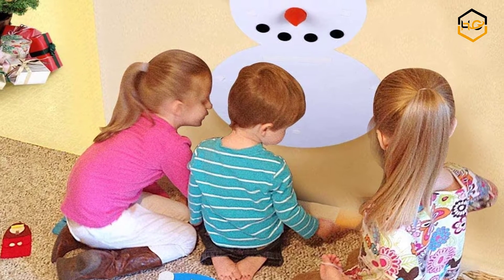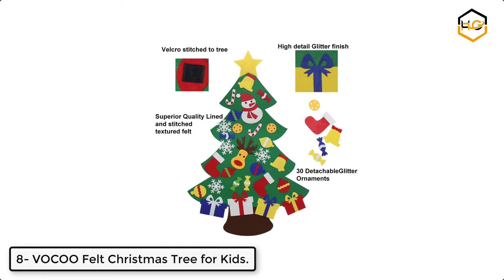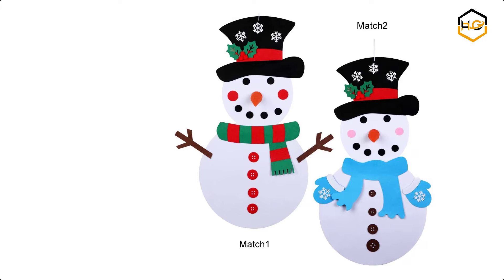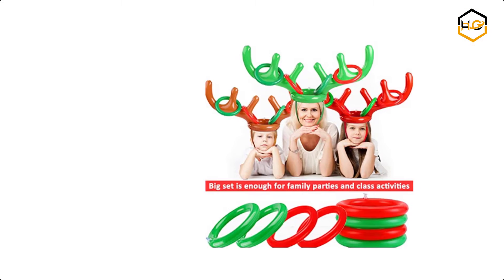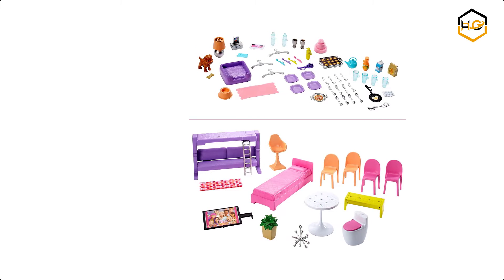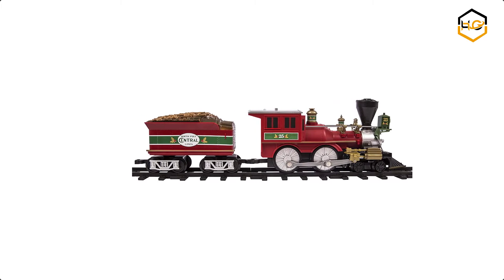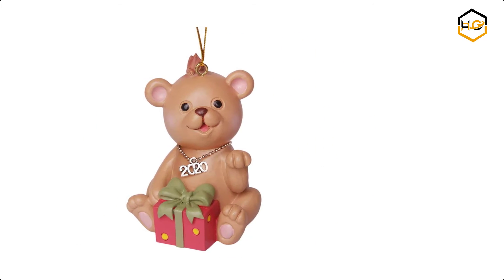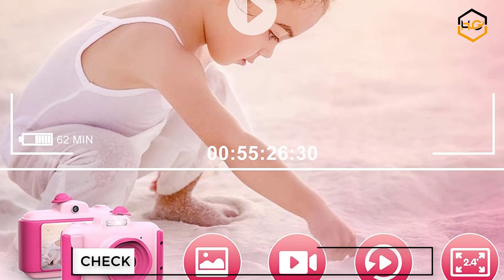Christmas Gifts for Kids 2020 - Christmas Gift Ideas